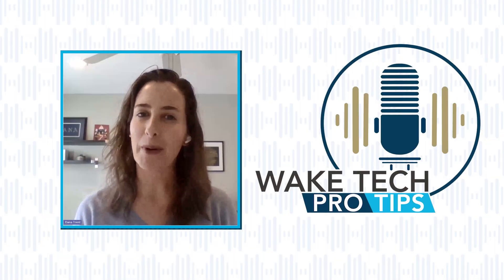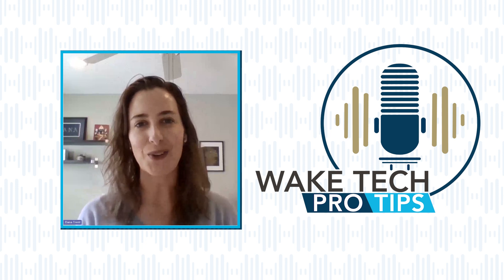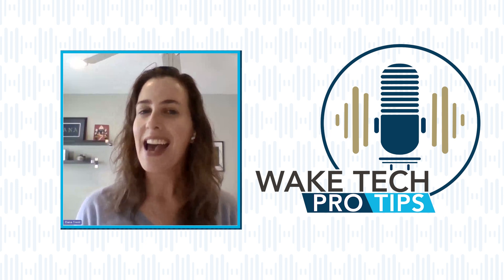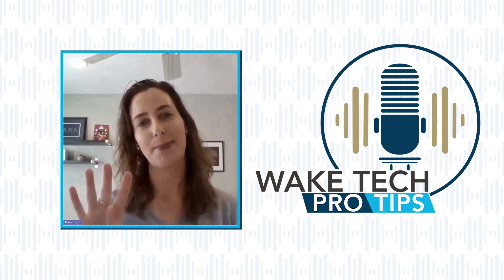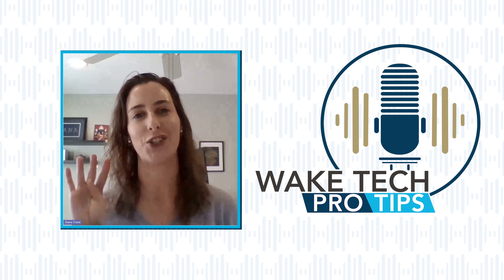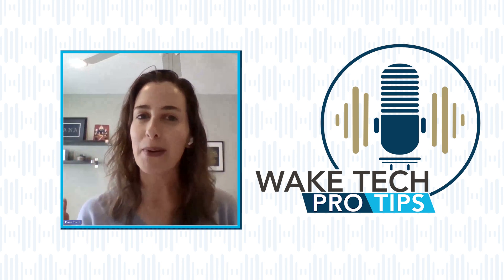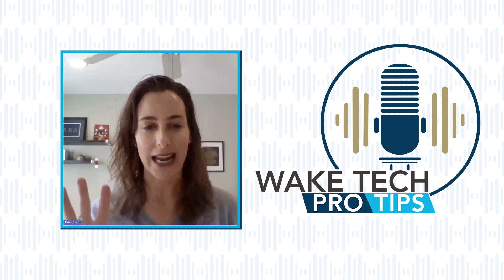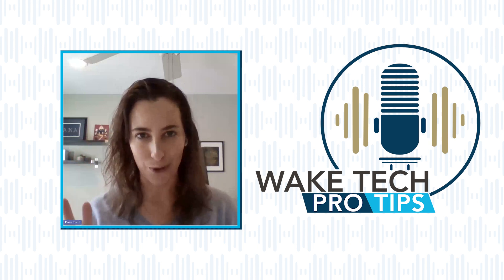Wake Tech Pro Tips - Stress Relief